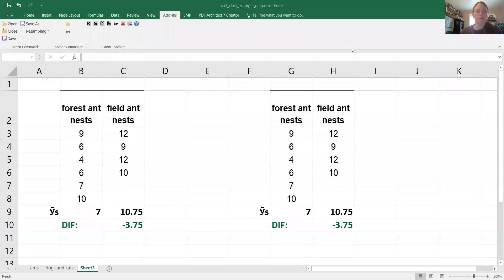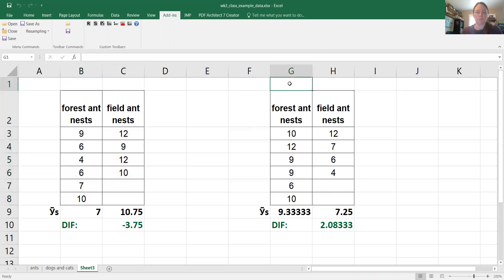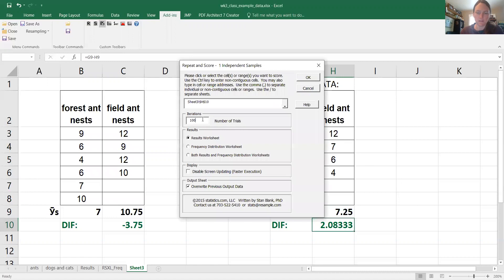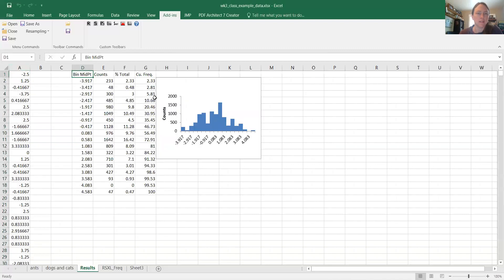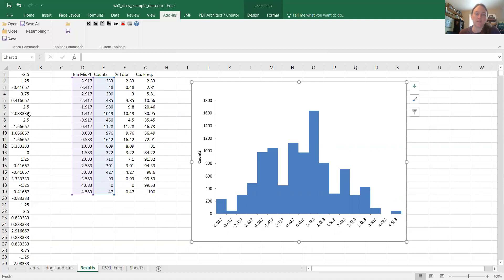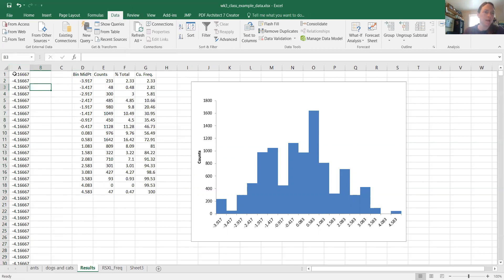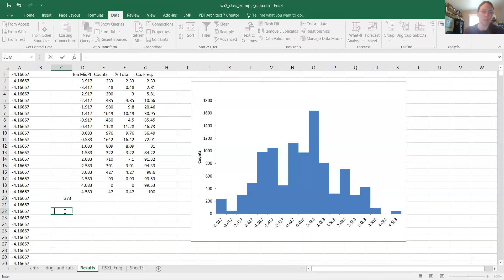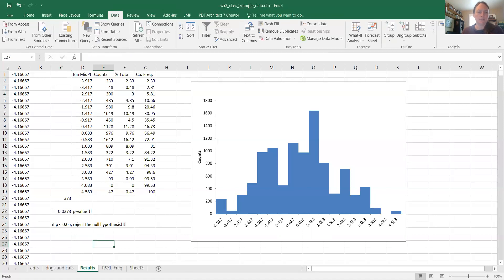3.2 t-test_resampling_stats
Part 2: A video showing how to run a t-test in Resampling Stats